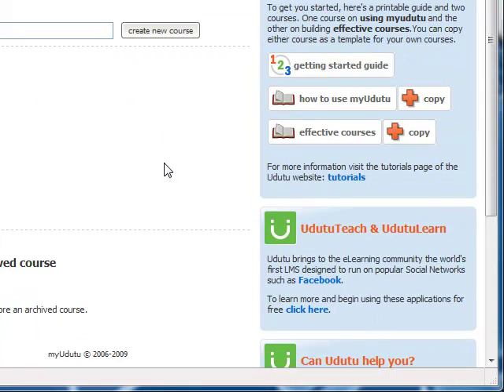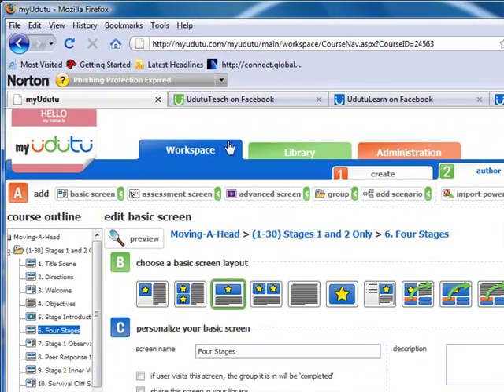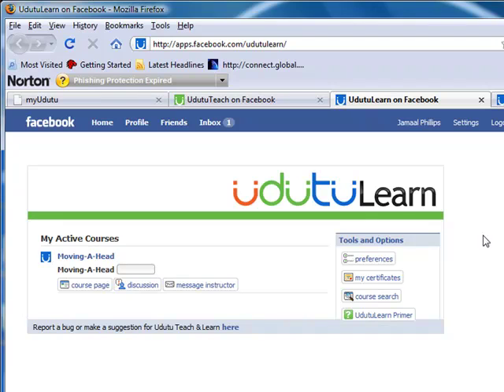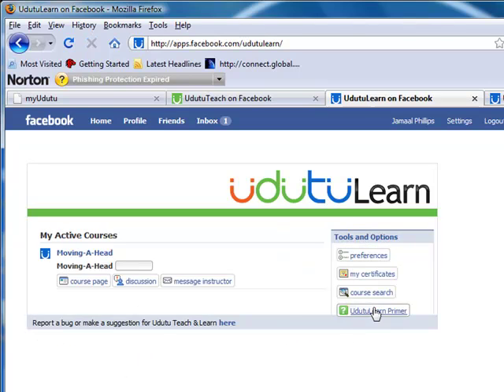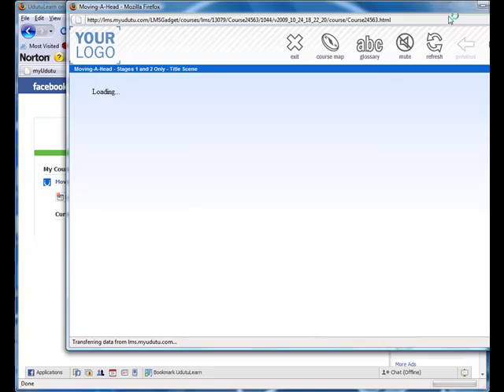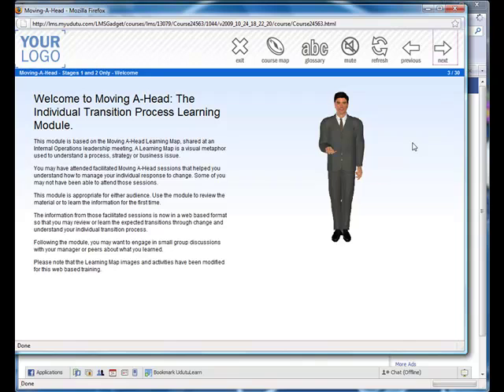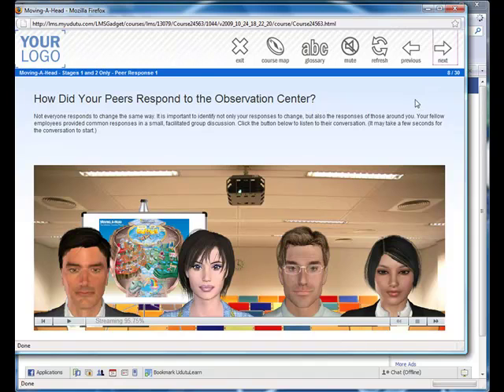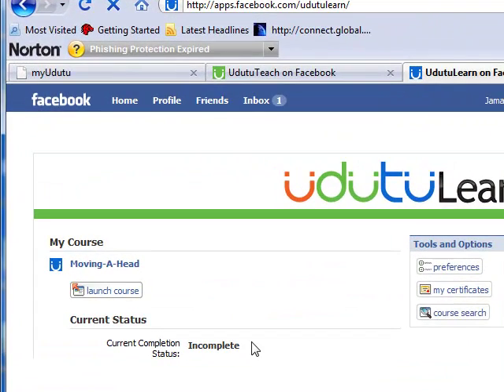Jamaal Phillips Presentation